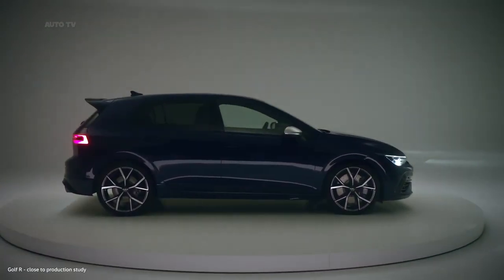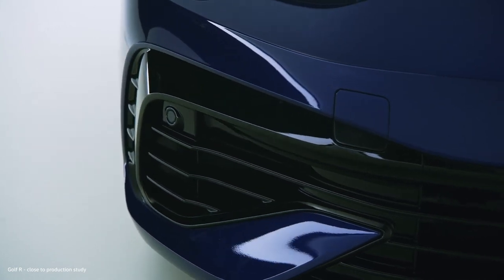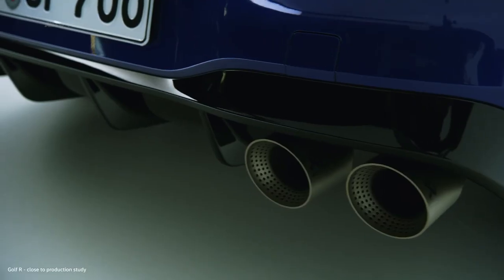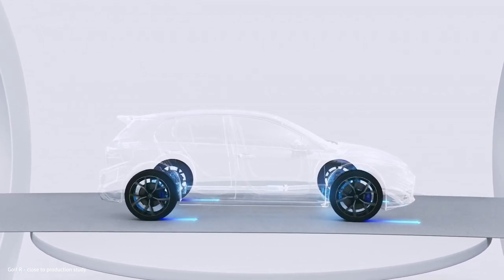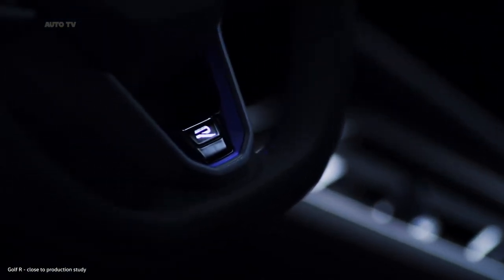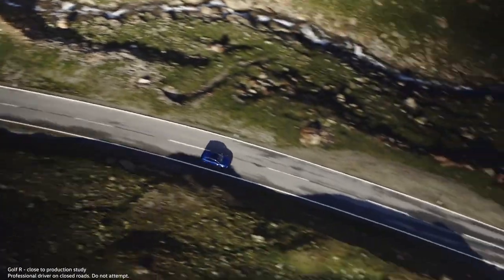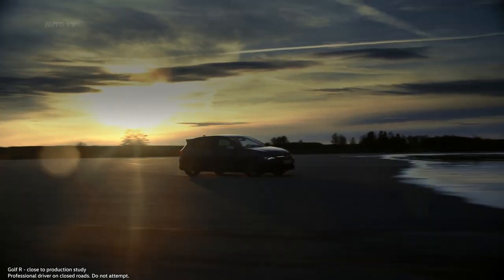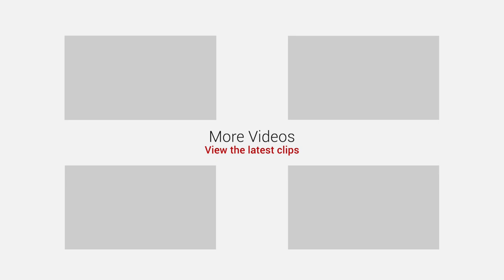2021 VW Golf R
Volkswagen unveiled the latest generation of the brand’s performance halo, the new Golf R, today. This car boasts 320 horsepower, 27 more than the outgoing U.S. model, as well as 310 pound-feet of torque. With standard 4Motion all-wheel drive, the Golf R can sprint from 0 to 62 mph in just 4.7 seconds, on its way to a top track speed of 155 mph. The car will go on sale in the U.S. as a 2022 model during the latter part of 2021.

Other standout features of the new Golf R include a newly developed torque vectoring 4Motion all-wheel-drive system and a Vehicle Dynamics Manager. The new 4Motion setup features selective wheel torque control on the rear axle—the new rear differential distributes the power between the front and rear axles, and also between the two rear wheels. This makes it possible to significantly increase the agility of the Golf R, particularly when cornering. As a world first, the all-wheel drive is also networked via a Vehicle Dynamics Manager (VDM) with other running gear systems such the electronic differential locks (XDS) and the DCC adaptive damping system. Thanks to this close integration of the different systems, the new Golf R offers optimal traction, neutral handling with the utmost level of precision, and maximum agility and driving pleasure.
This is the most powerful VW Golf R ever built. Packing a turbocharged 2.0-liter four-cylinder engine, the new Golf R produces 320 horsepower and 310 pound-feet (420 newton-meters), which gives it a 0-60 time of 4.7 seconds and a top track speed of 155 mph (250 kmh).

Those power figures represent a 27-horse and 15-lb-ft increase compared to the previous model, and buyers can choose from either a six-speed manual transmission or an optional seven-speed DSG.

As you'd expect, the 2022 Golf R comes standard with 4Motion all-wheel drive – but this setup is a bit different than in previous generations. VW touts a new rear differential that distributes power variably between the axles, with the ability to send up to 100 percent of torque to the outside wheel using a dedicated “Drift Mode” feature. The new Drift Mode is one of two special drive modes configurable within Race mode and joins standard drive options like Sport, Comfort, and Individual.

VW also totally retuned the Golf R’s strut-type front and multi-link rear suspension and gave it a 0.8-inch (20-millimeter) lower ride height than the previous version. The stiffer springs and new geometry makes the new performance Golf 10 percent stiffer than its predecessor both front and rear, with a one-percent decrease in negative camber and a weight loss of 6.6 pounds thanks to the lightweight aluminum subframe.

Visually, the latest Golf R certainly looks as good as its performance suggests. The hot hatch gets a new front bumper with a motorsport-inspired splitter, R-specific air intake grilles, and gloss black elements throughout. A set of 19-inch alloy wheels come standard and wrapped in summer performance tires.

The cabin gets a tech-forward design – similar to what we've already seen on the GTI – highlighted by a 10.0-inch touchscreen, VW's Digital Cockpit with a virtual instrument cluster, and even touchpad controllers on the steering wheel, replacing traditional analog buttons. There's even a special "R" button on the steering wheel for easy access to the Race drive mode. Blue trim pieces and "R" logos adorn the seats, dash, and steering wheel, while the Golf R gets optional Nappa leather seating surfaces for the first time.

VW Golf R
New VW Golf R
VW Golf R 2021
VW Golf R 2022
VW Golf R interior
VW Golf R review

New Golf R